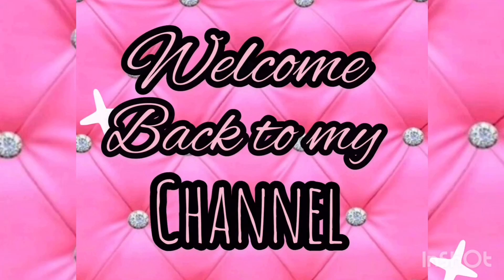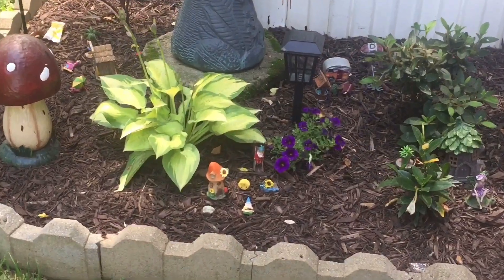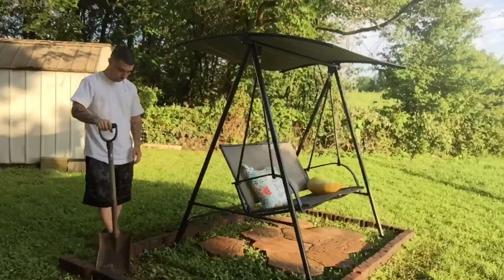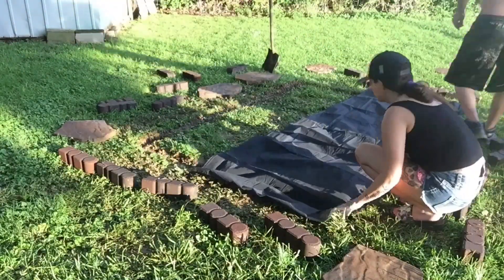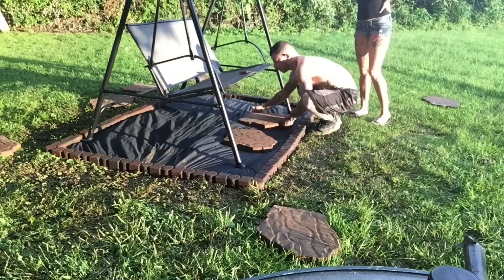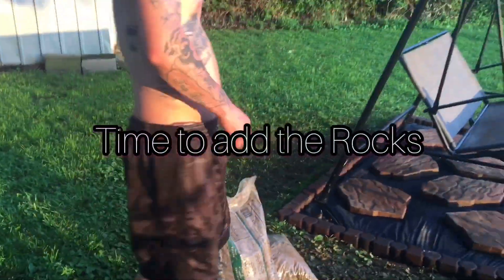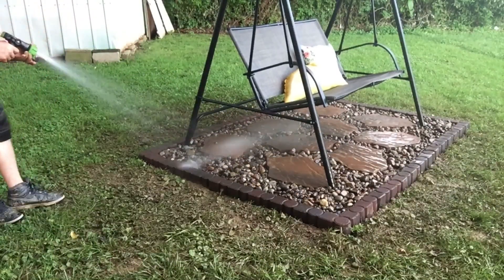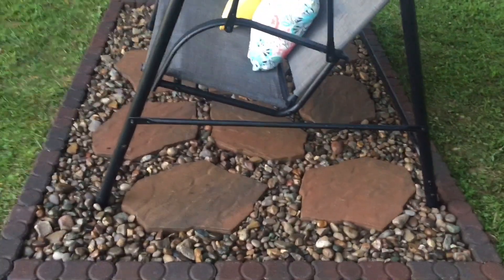Quick Back yard Project with Hubby